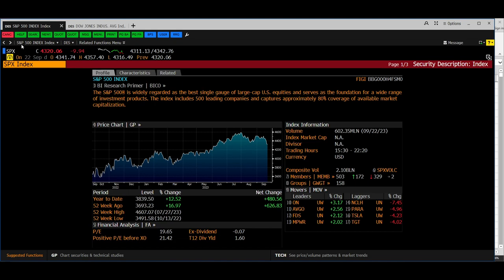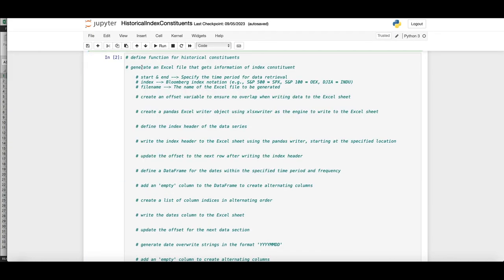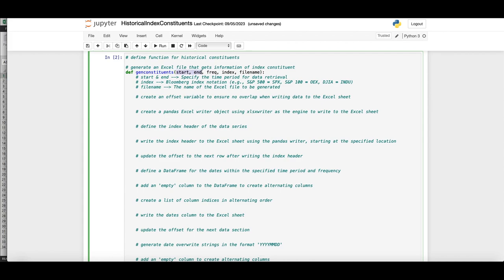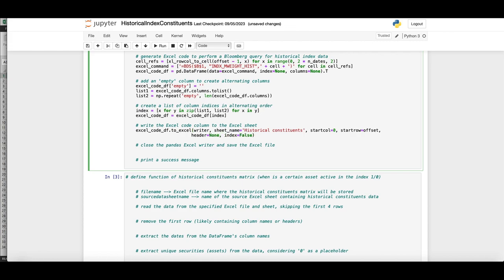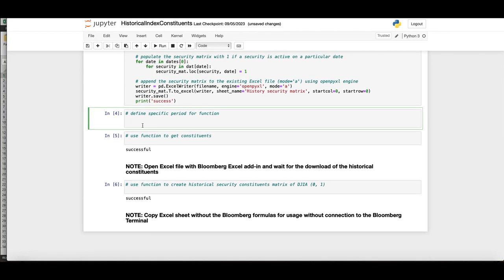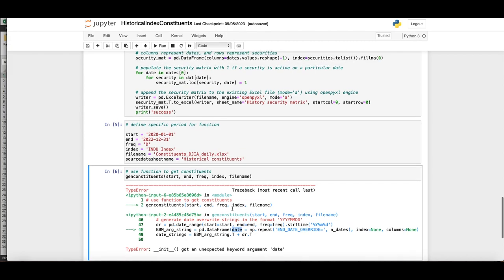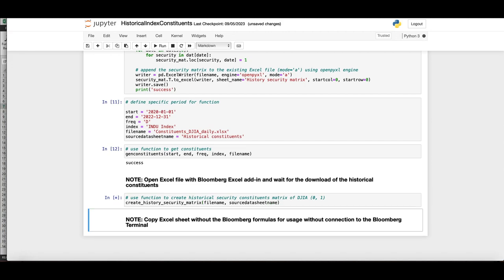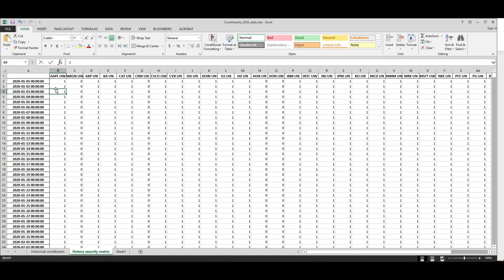Historical constituents matrix of equity index with Python Jupiter Notebook from Bloomberg Terminal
This detailed tutorial shows how you can get the historical index constituents matrix over time of an equity index with a Python Jupiter Notebook from the Bloomberg Terminal through Excel. In the video, I show you the step-by -step process to get the Dow Jones Industrial Average (DJIA) index constituents over time (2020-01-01 until 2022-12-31) from the Bloomberg Terminal. This process is especially important for time-series analysis which uses an index as a stock universe. Using only the current index constituents would only account for the current and successful companies over time and would lead to a survivorship bias. Therefore, for an analysis with an index as universe, you should always include all the companies which were at any point in time part of the index. The goal of the video is to show the coding to be able to get all these historical constituents over time and produce a historical constituents matrix with ones (company is part of the index at a specific point in time) and zeros (company is not part of the index at s specific point in time). I was using this methodology in my master thesis.